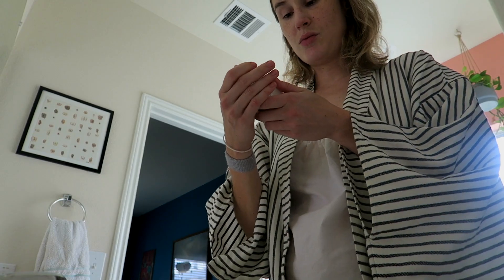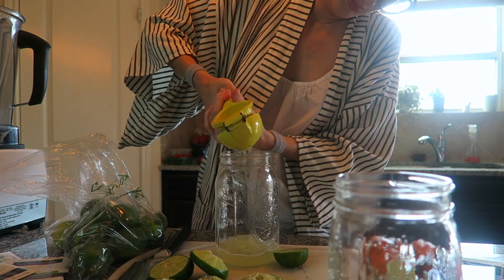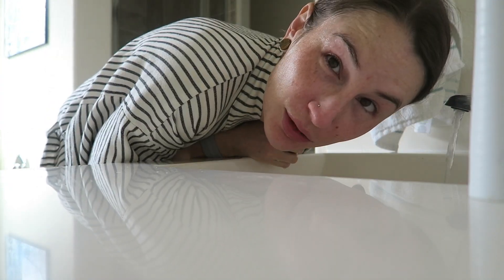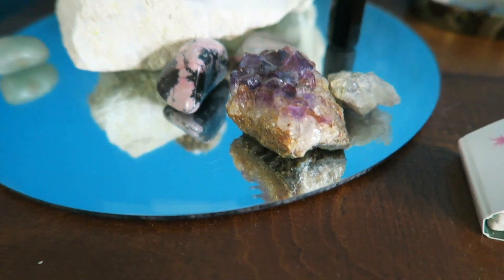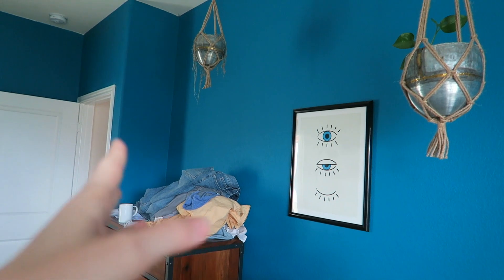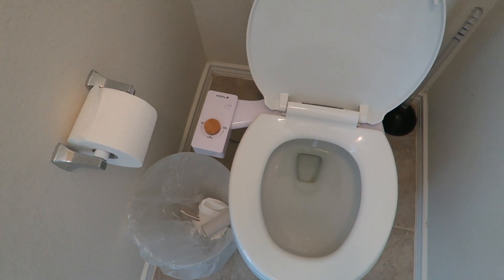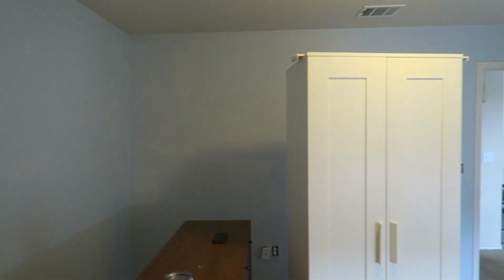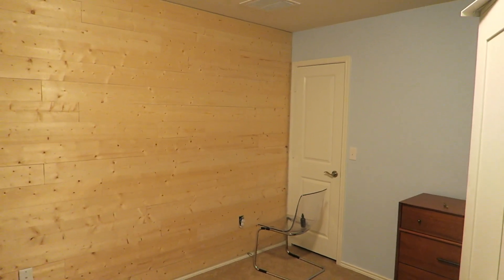PAINTING THE NURSERY! + master bed/bath tour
YAY! I'm finally feeling a lot better in my second trimester, and this weekend I used some of my precious energy to paint the nursery with my husband! Also in this vlog: An updated tour of my master bedroom and bathroom, making mocktails for holiday weekend treats, and a quick lol GRWM. Hope you enjoy!